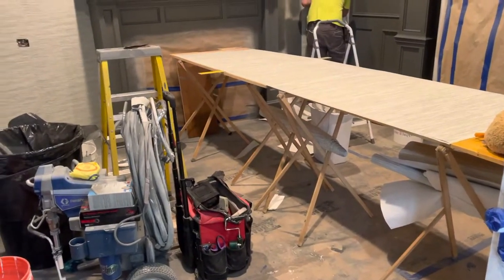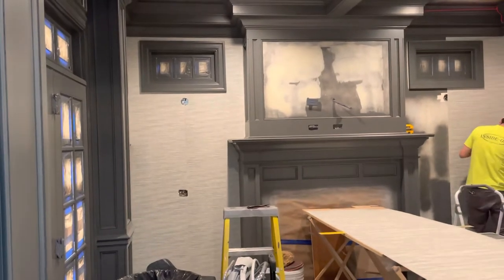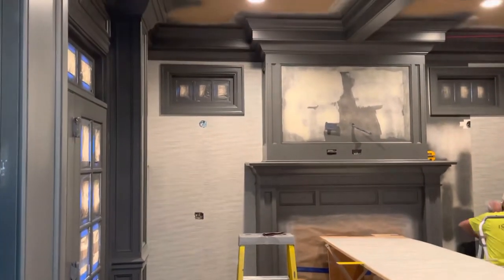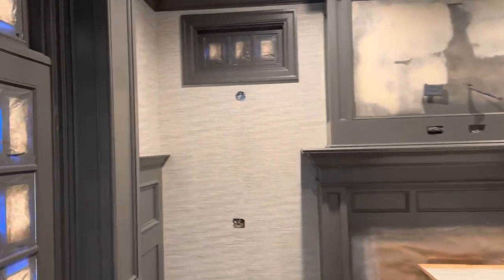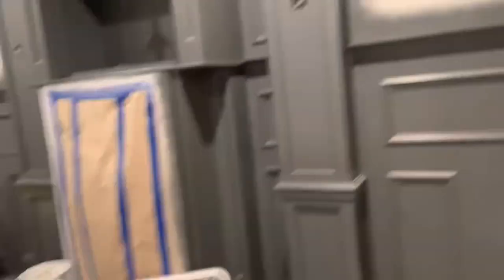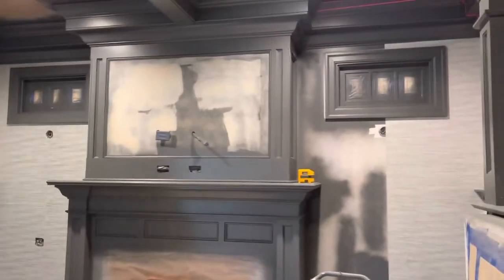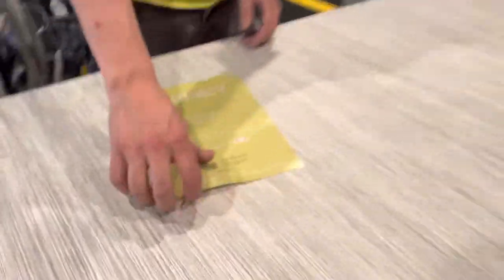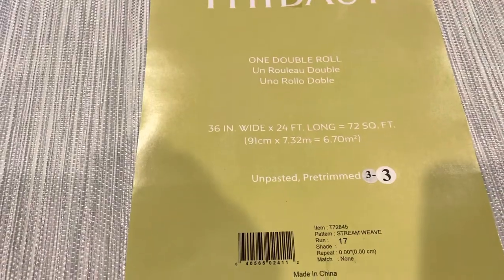Thibaut grass cloth wallpaper Installation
Here is a quick install that we are working on - yes our employee has another companies shirt on, that we do work for.  Wall man were primed with guardz, he had a double table laid out to measure better and paste the larger sheets. Grass cloth wallpaper looks great when you buy quality wallpaper products like those from thibault